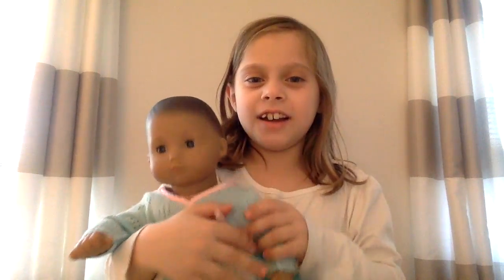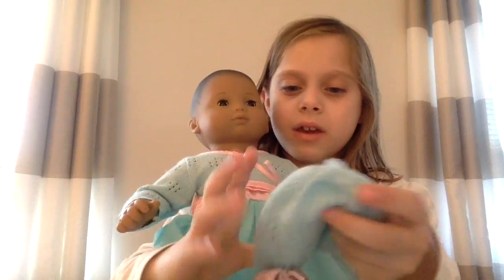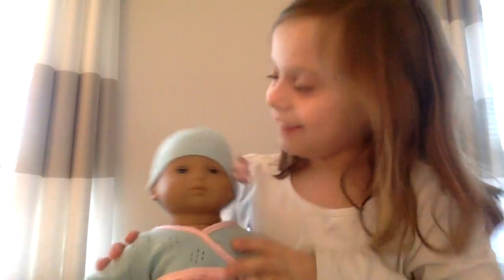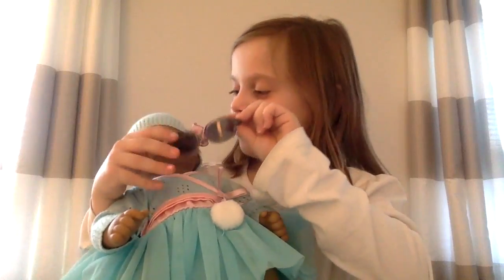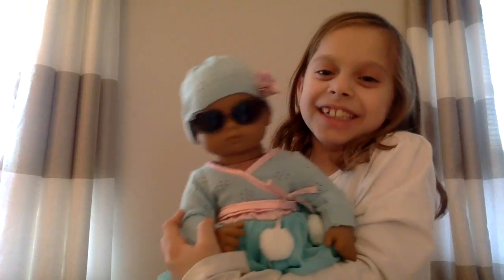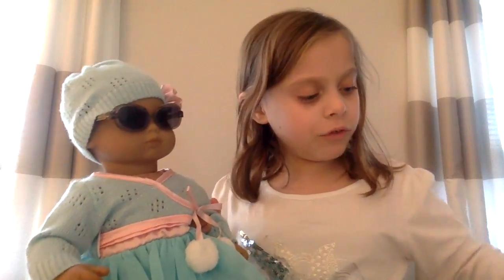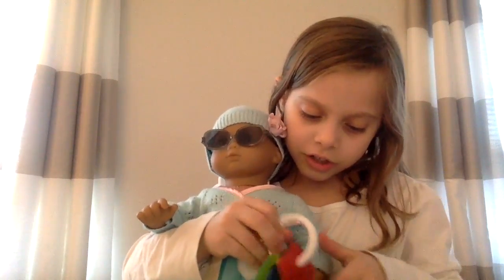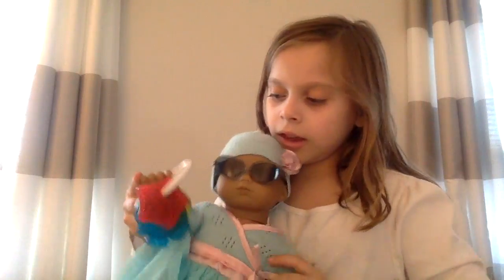Bitty Baby Tiana Swinter Outfit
Celebrating spring weather in winter!